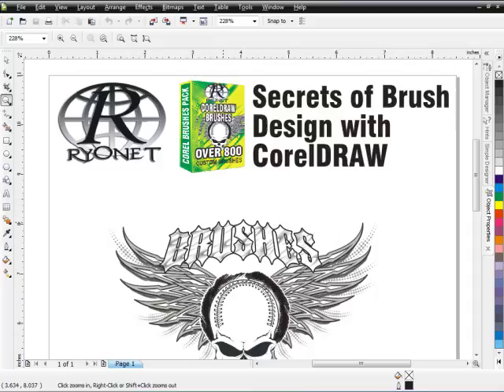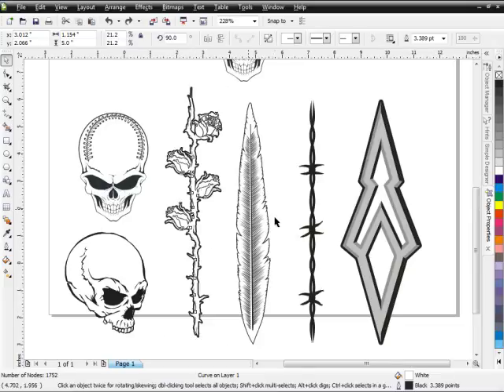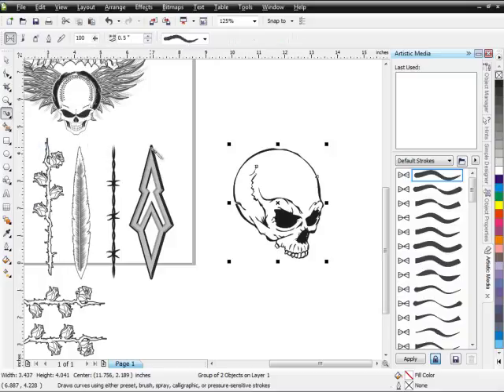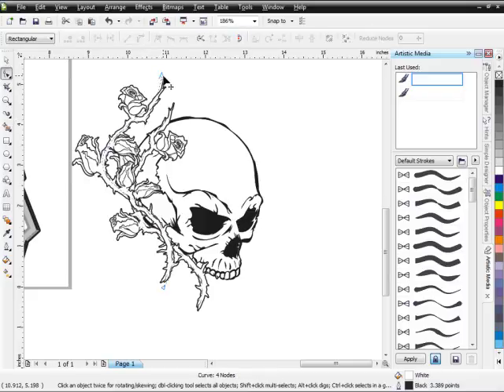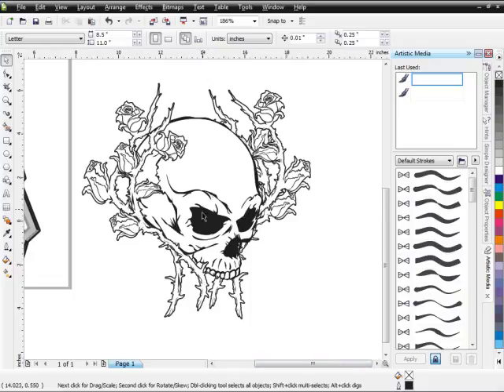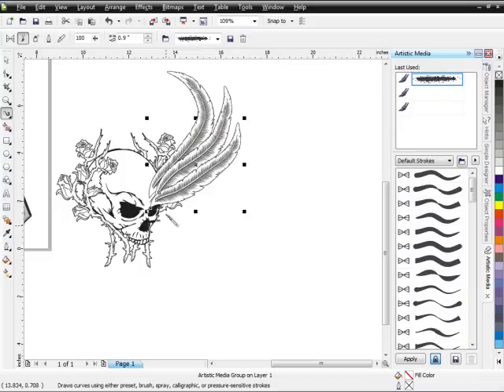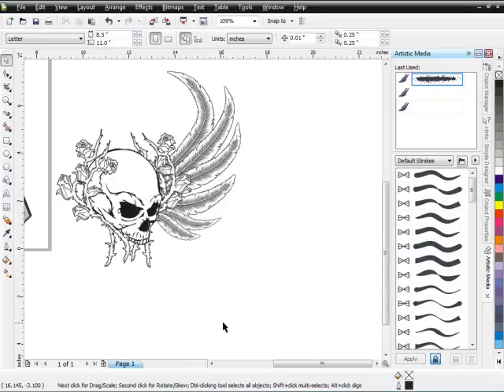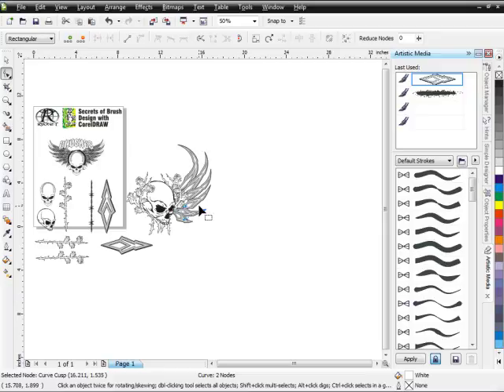How to Use CorelDRAW Pt. 1 - Secrets of CorelDRAW Brush Designs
CorelDRAW's brush design options can help bring your artwork to life and blow your customers away with fresh, new ways of composing your vectors.